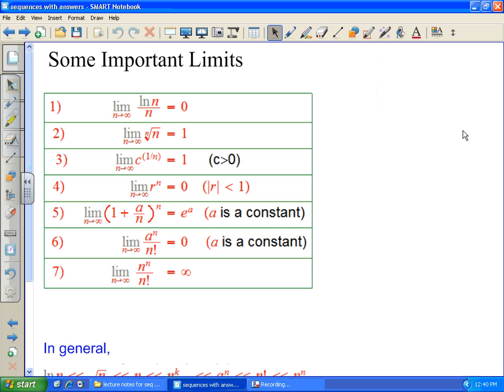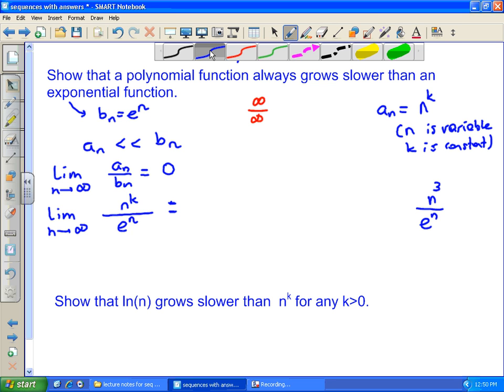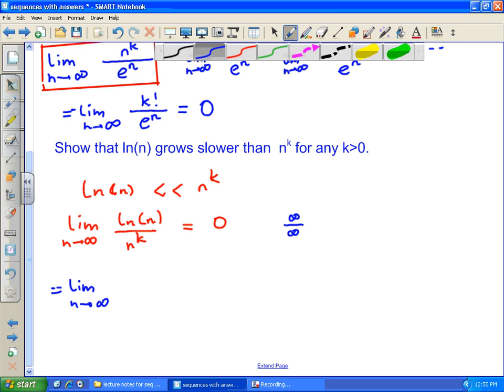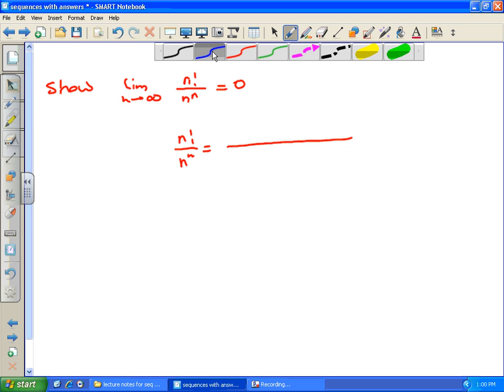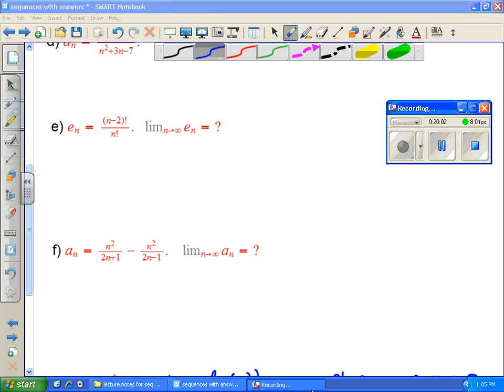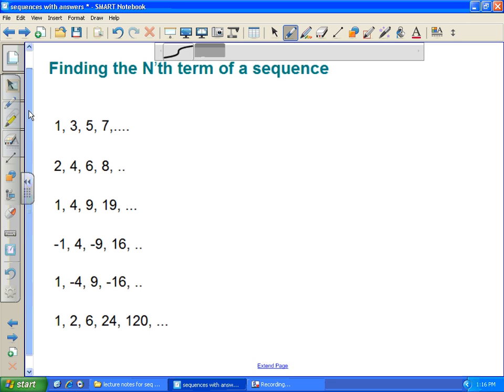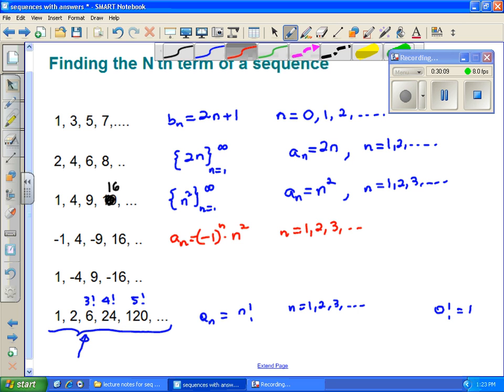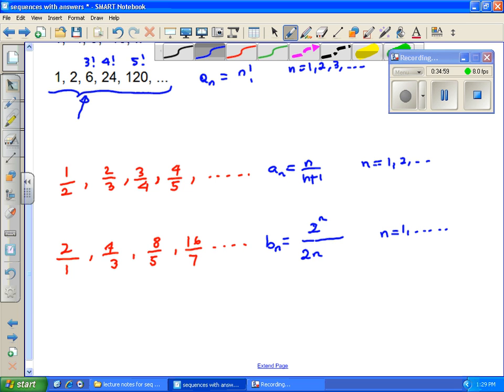Lesson 9 1 Intro to sequences II